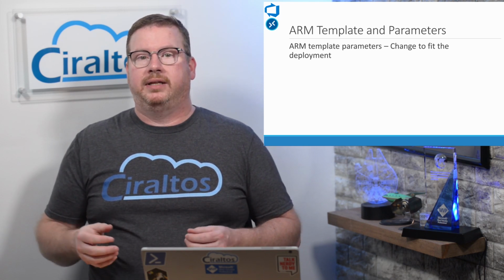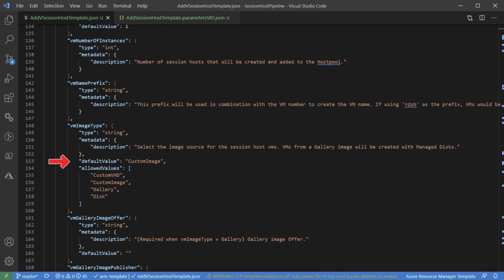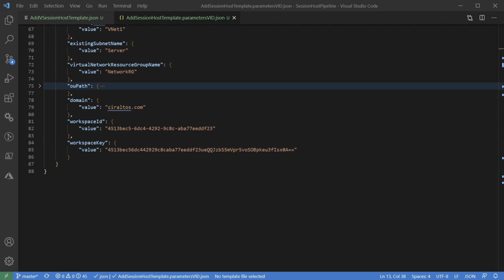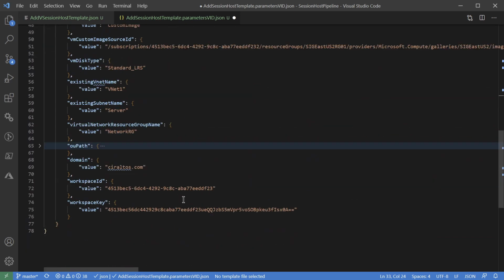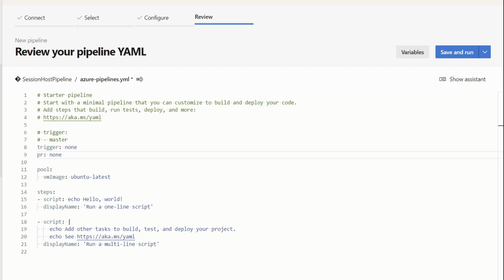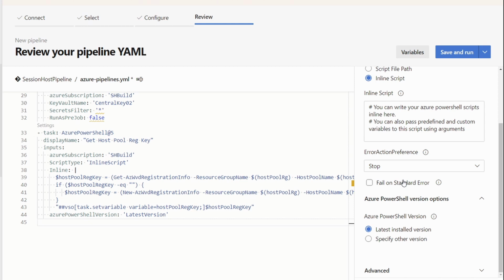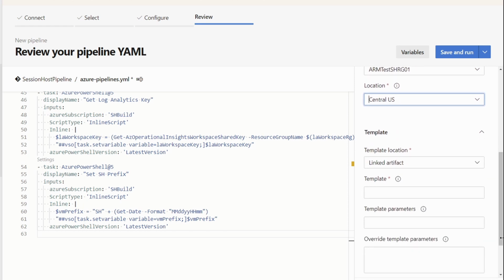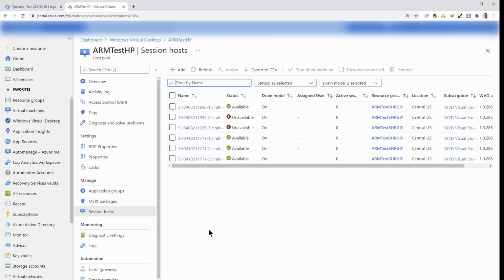Deploy Windows Virtual Desktop (WVD) Session Hosts with Azure DevOps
In this video, we go over using an Azure DevOps pipeline to automate building and Deploying Windows Virtual Desktop (WVD) Session Hosts.  This Azure DevOps tutorial builds on previous videos and demonstrates how to use Azure ARM Templates and parameter files to deploy WVD Session Hosts.  Next, the ARM template and parameter file is used in an Azure DevOps pipeline along with PowerShell and Azure Key Vault secretes to securely automate the deployment of Session Hosts based on the latest Shared Image Gallery (SIG) image.